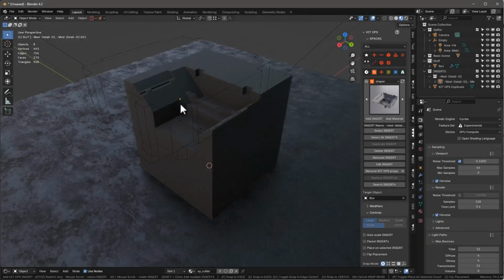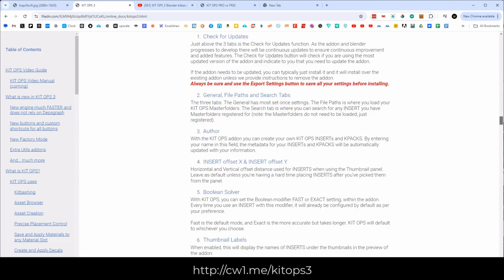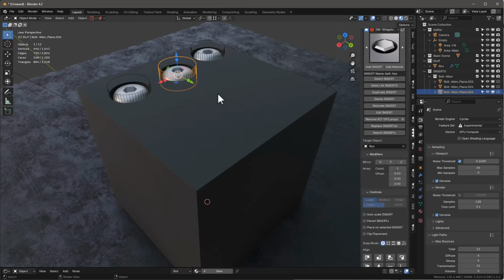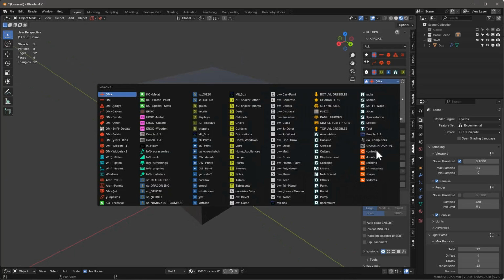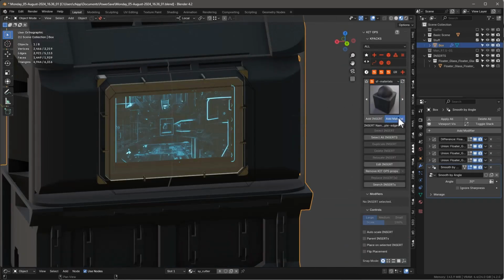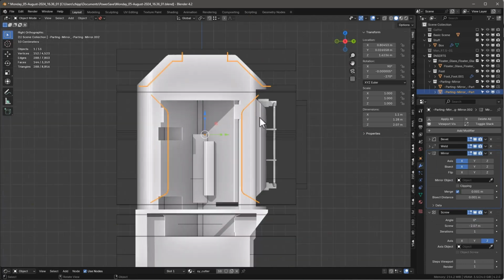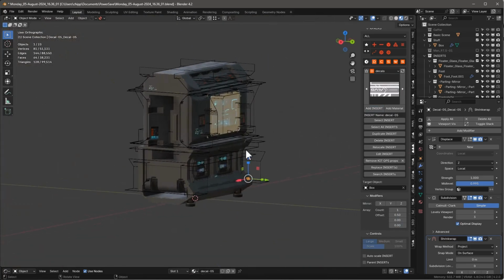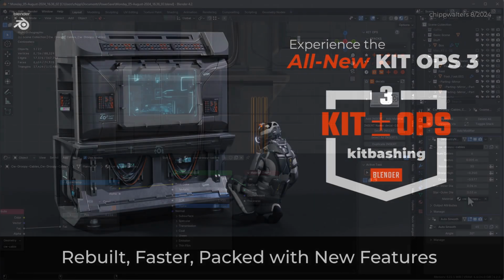KIT OPS 3: Rebuilt, Faster with New Features.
Join 100,000+ Users of the #1 Blender Kitbashing Addon!

0:00 Overall Description
3:12 Pro vs Free
3:27 All new documentation
3:48 All new video manual
4:06 New features
9:22 Sci Fi Console Demo